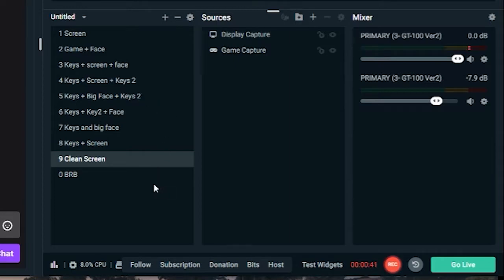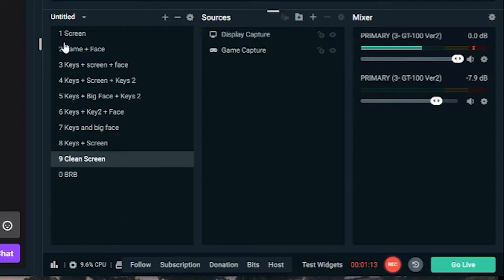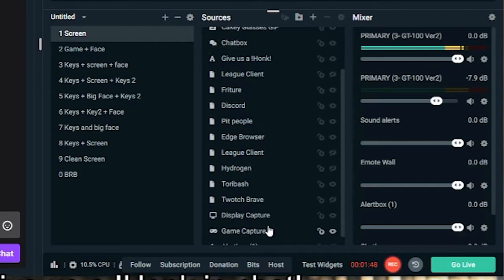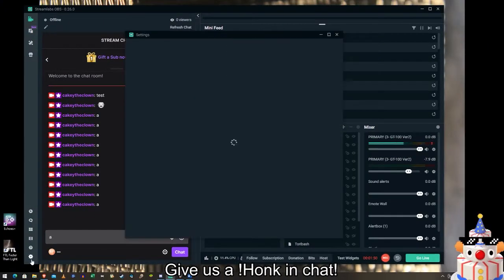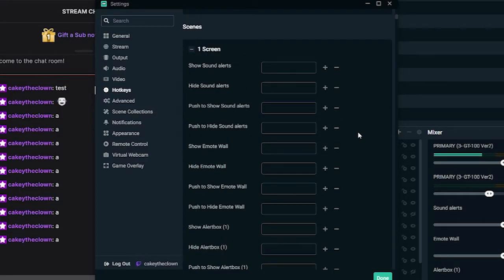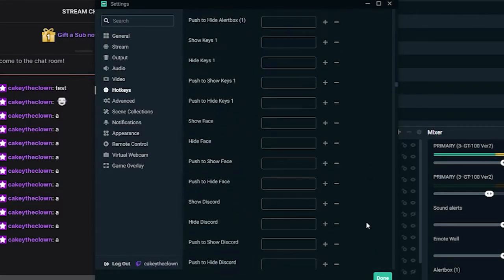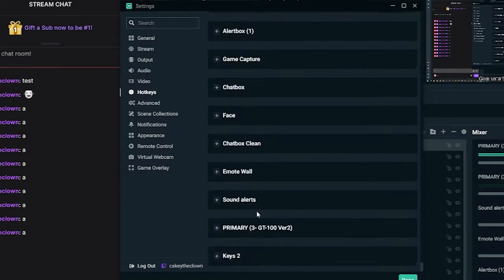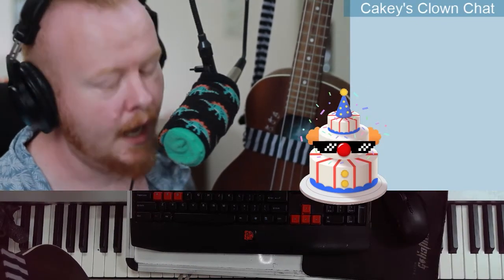Quick Creator Tips #1 - Fast scene switching and Easy source copying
The music? My own - "Untitled".